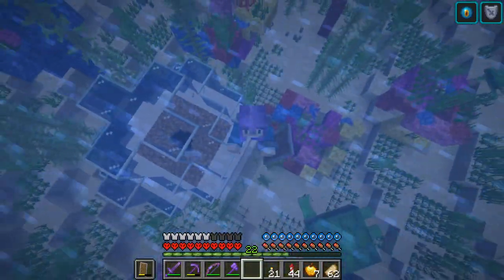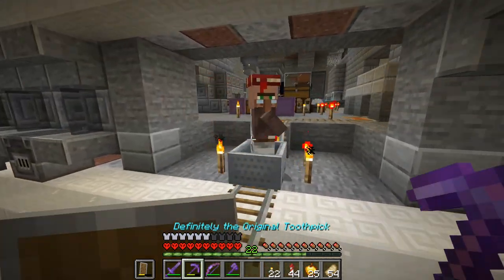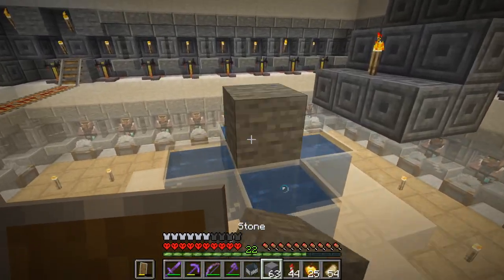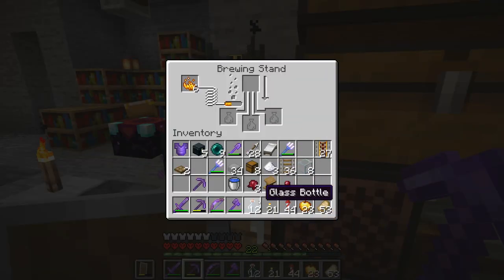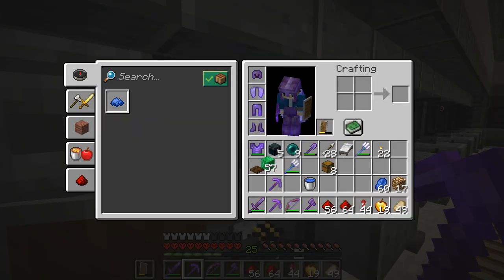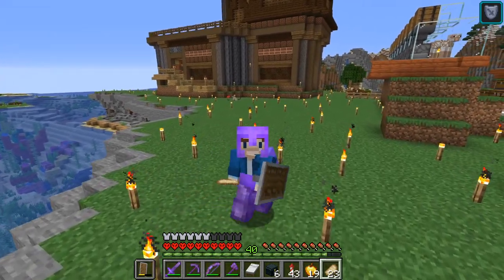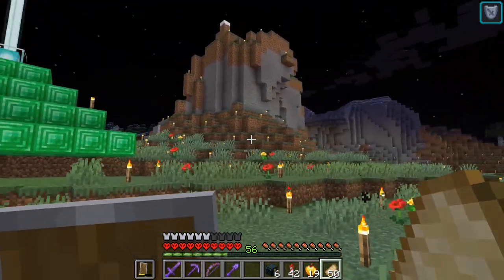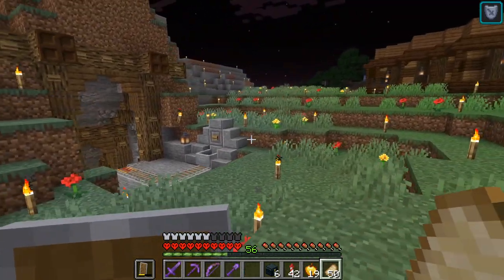Some Much Needed Landscaping! - Minecraft Hardcore: S1E33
Today, I'm going to do some much needed landscaping around my base in Minecraft Hardcore! I hope you enjoy!

Timelapse footage recorded and rendered with the Replay Mod for 1.16.1.

Intro - Minecraft - Volume Beta - C418
Eleven - Minecraft - Volume Beta - C418
Aria Math - Minecraft - Volume Beta - C418
Escape - Eveningland
Sweden - Minecraft - Volume Alpha - C418
Alone - Emmit Fenn
Across the Pier - VYEN